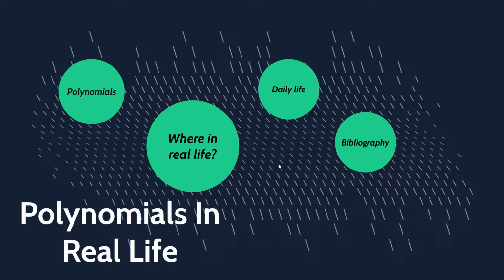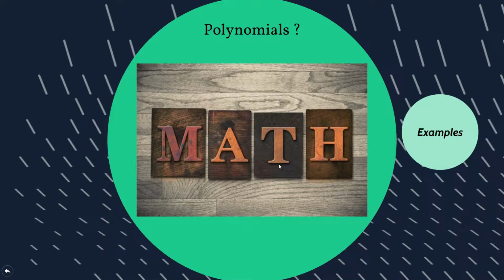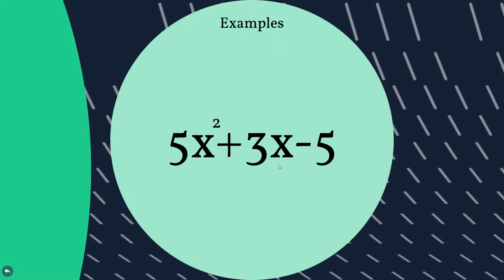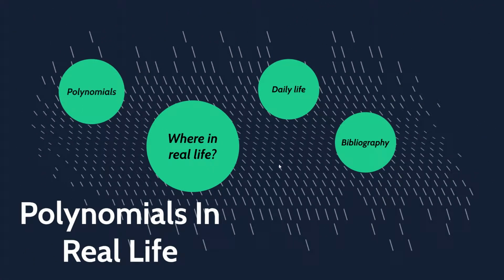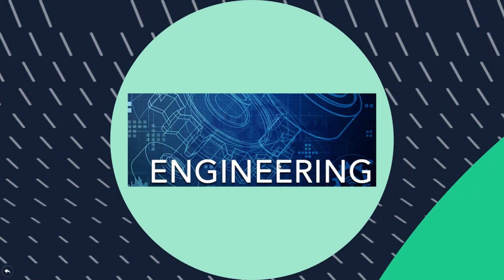Joao Victor Zuccati Polynomial Assignment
Bibliography

Grace, L. (2016, November 22). THE USE OF POLYNOMIAL FUNCTIONS IN REAL LIFE.

Dohrman, P., Bajorek, M., Donahue, L., & Huebner, B. (n.d.). How Are Polynomials Used in Life?

Editor, T. (n.d.). Course of the Week; B.Sc Physics.

Top 10 Math Wallpaper Ideas for a Classroom. (2018, November 30).

Grace, Logan. “THE USE OF POLYNOMIAL FUNCTIONS IN REAL LIFE.” Prezi.com, 22 Nov. 2016,